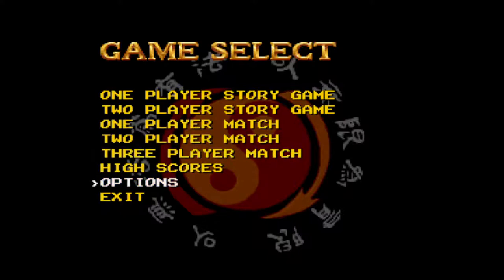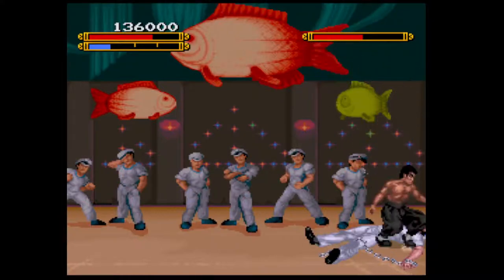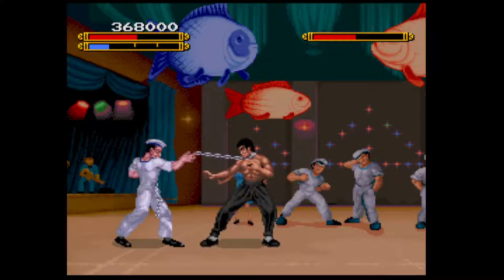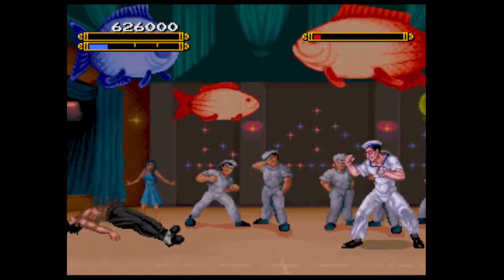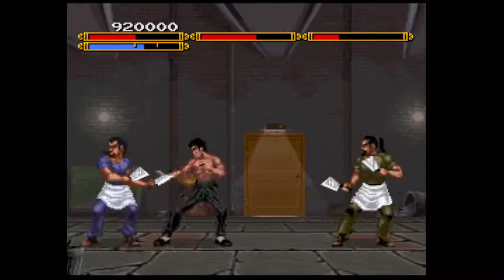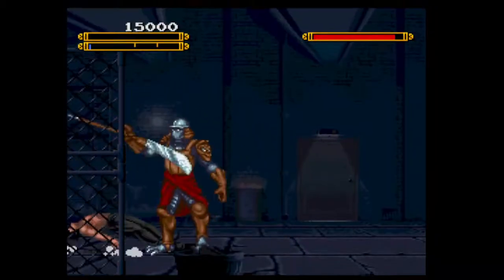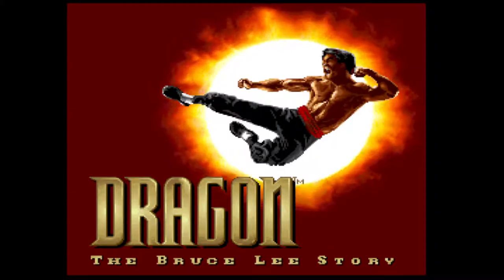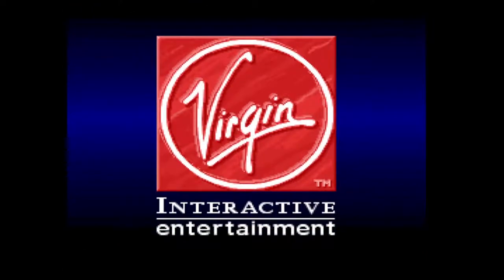Review: Dragon™: The Bruce Lee Story (SNES)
Looking at this martial arts-based film tie-in Super Nintendo game, based in the 1993 biopic of the same name, which was loosely based on Bruce Lee’s life and had Jason Scott Lee (no relation) playing the Little Dragon. How will this game fare, and does it play well?